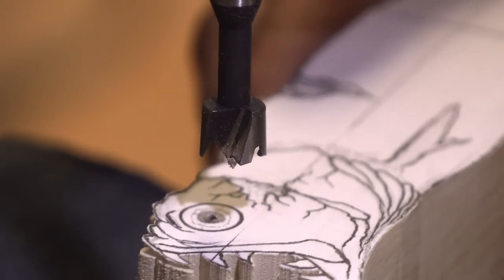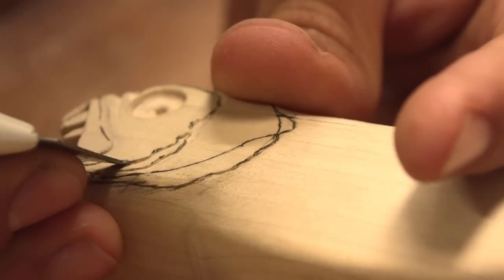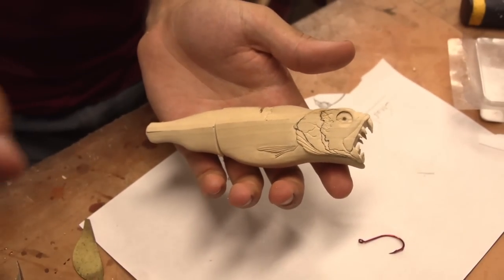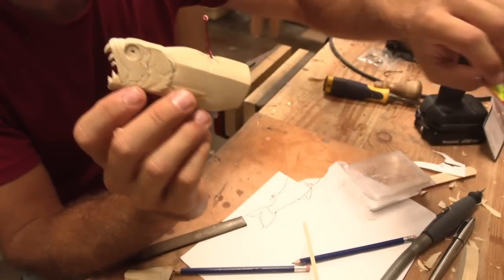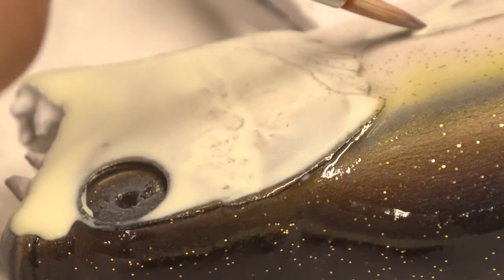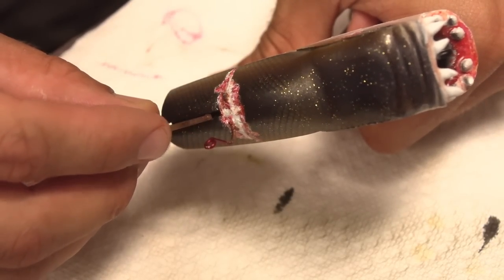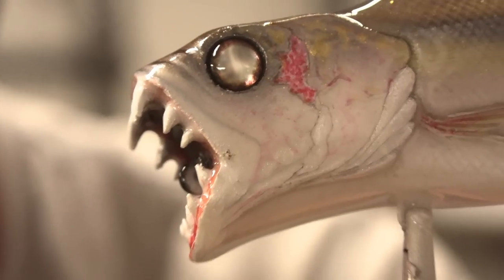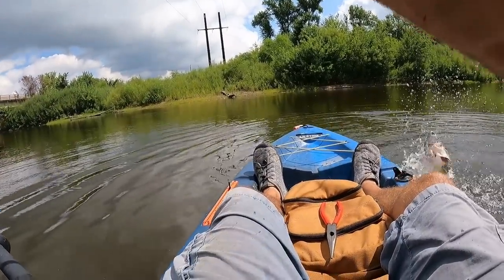What Would Try To Eat This? Making a Gnarly CreekChub Fishing Lure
This is the process I went through to make this Gnarly Creek Chub Swimbait.

AMAZON STORE: